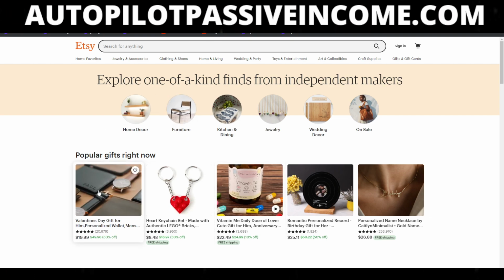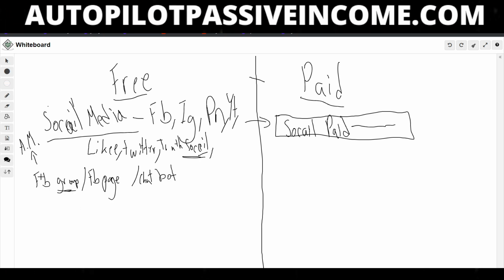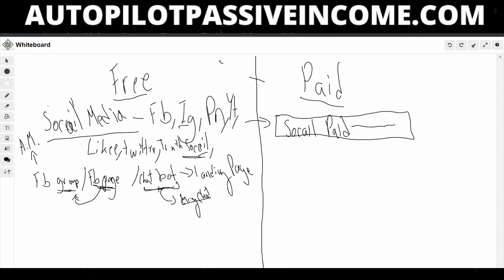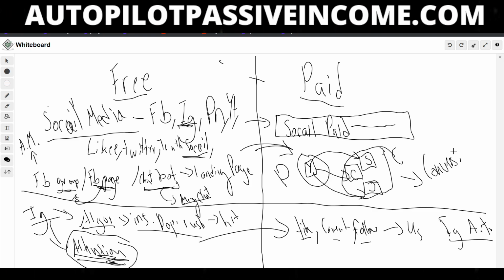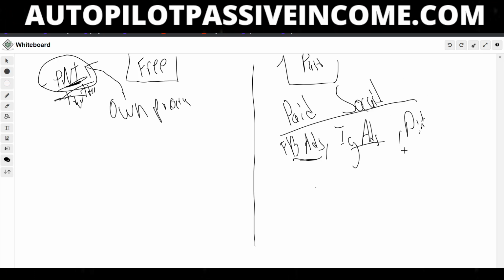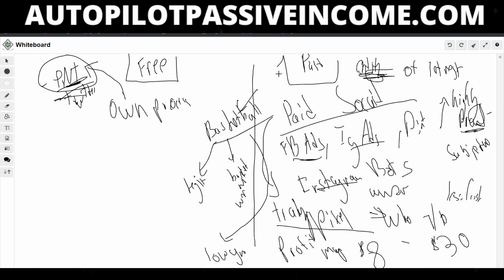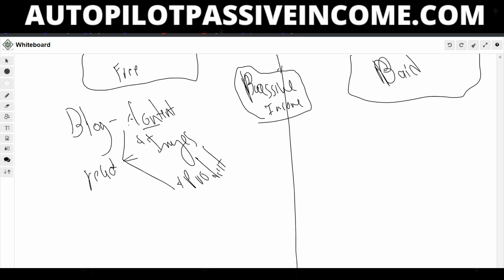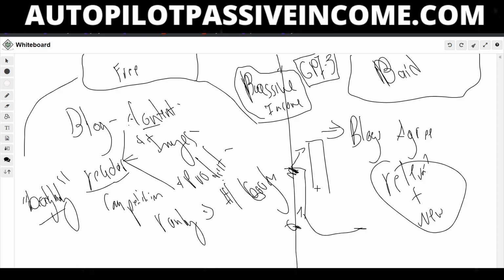Every Free & Paid Traffic Method For Print On Demand: Redbubble, Zazzle, Merch by Amazon, Teepublic